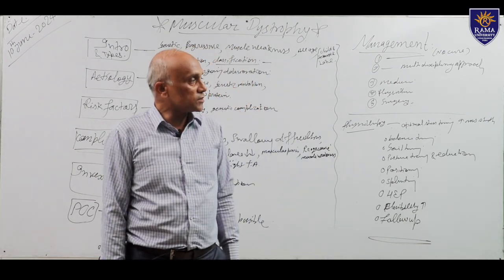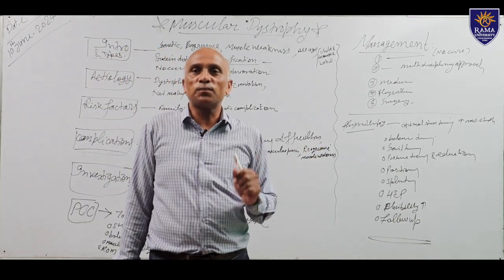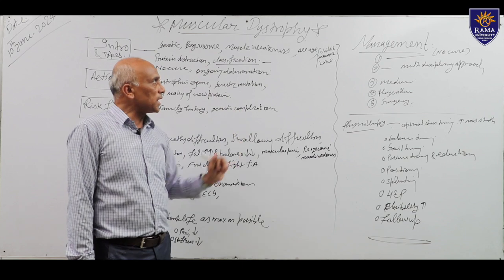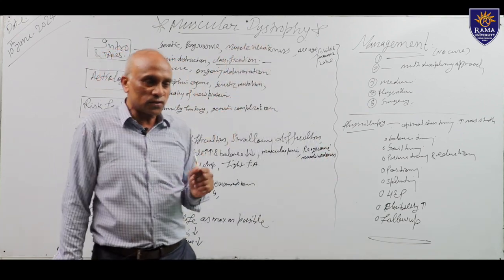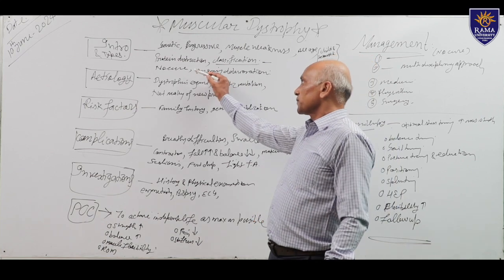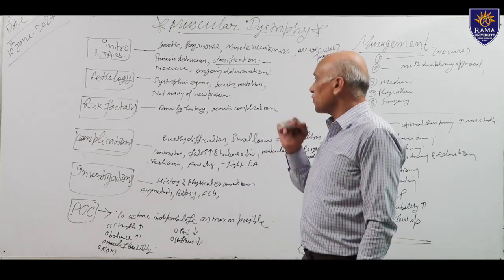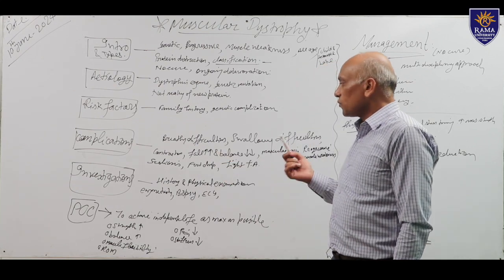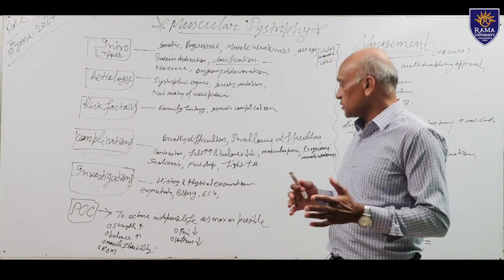Video lecture on Muscular Dystrophy | Dr. Manjit Kumar | Rama University